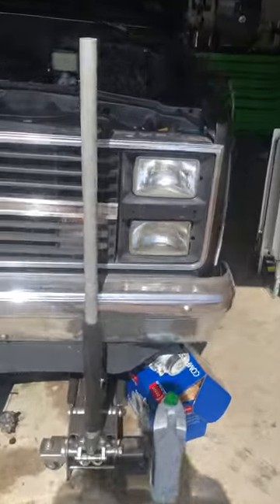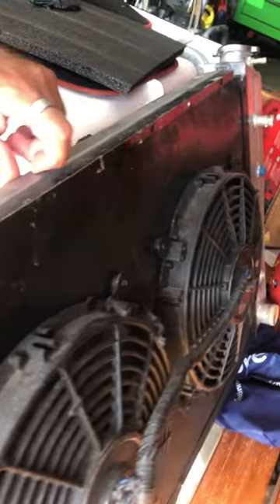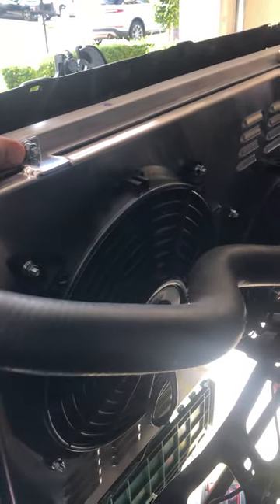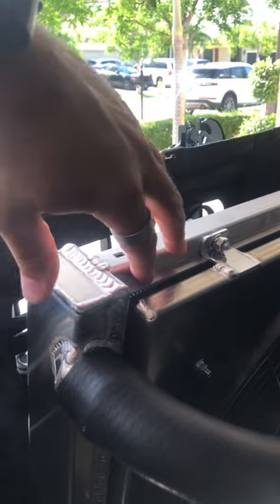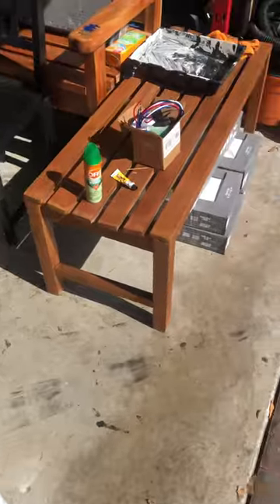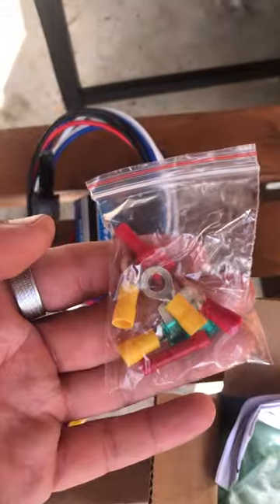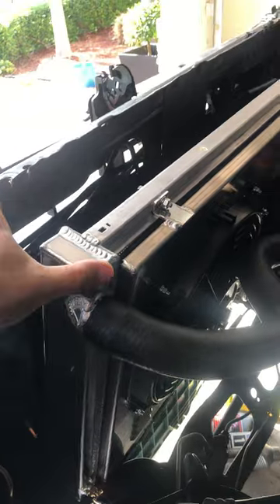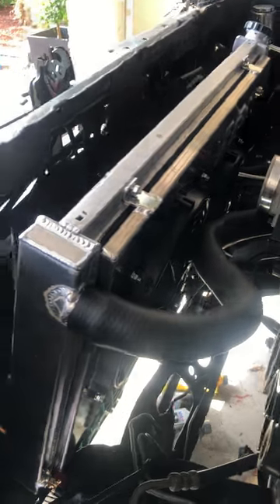New Radiator for 1983 Chevy LS c10.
This is just a short video of the radiator i got off eBay. The specs to the radiator are below. With a link. I will do a second video once it's on and running.This will work on all square body trucks. Just make sure you get the right upper radiator mounts for the truck. Im using the ones off a truck with a 454 motor.

Radiator Configuration:
Material:Full Aluminium
High Performance Racing Spec.
3-Row of tubes Core Racing Design
Core Size:19" high x 28-1/4" wide
Overall Size:20-1/4" high x 33-1/4" wide
Upper inlets:1 1/2" located on the driver side
Lower outlets:1 1/2" located on the passenger side
Transmission Oil Cooler:￠32×215×G1/4（Z）